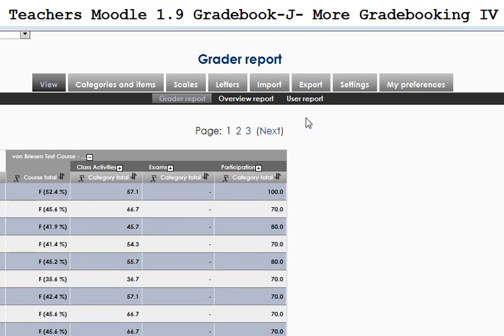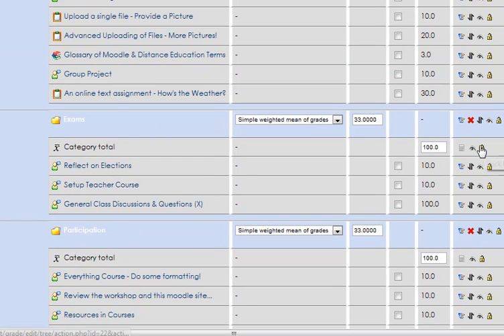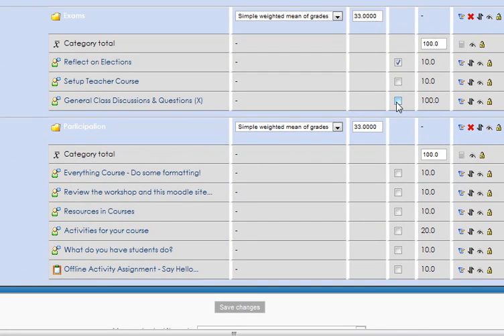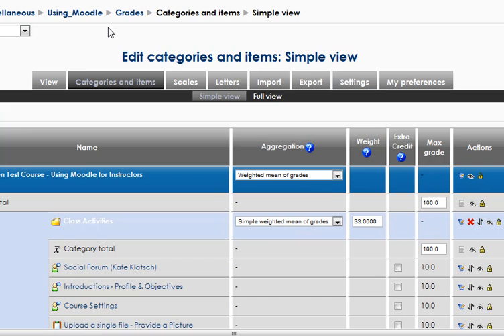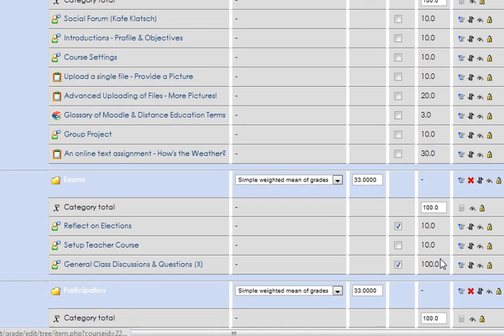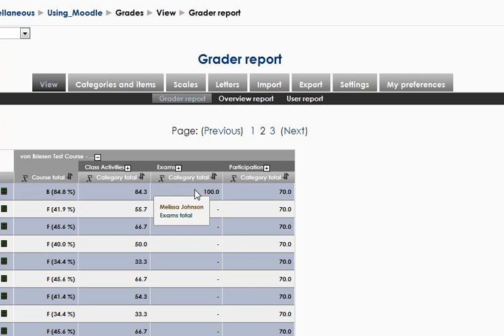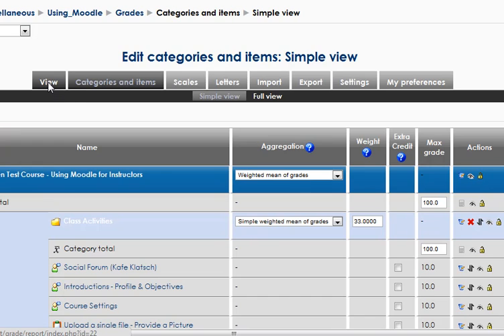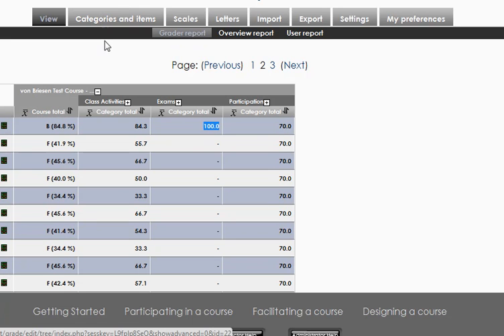Moodle 1.9 Gradebook-J- More Gradebooking IV